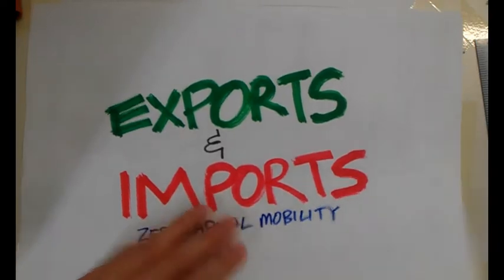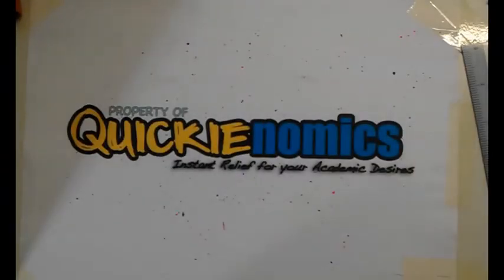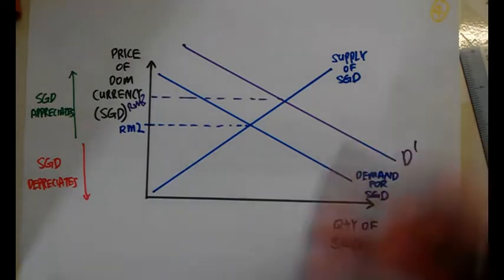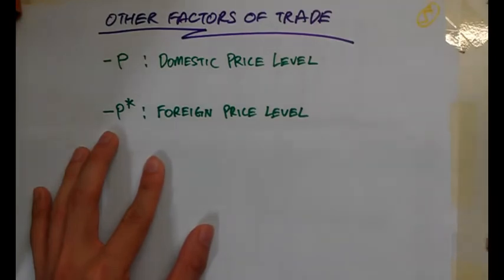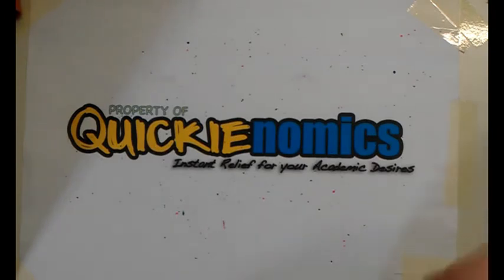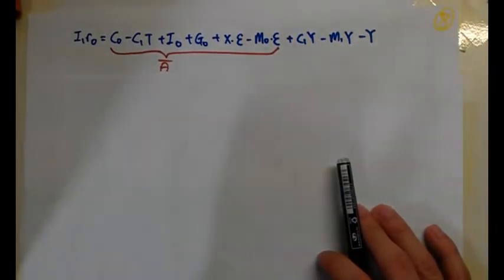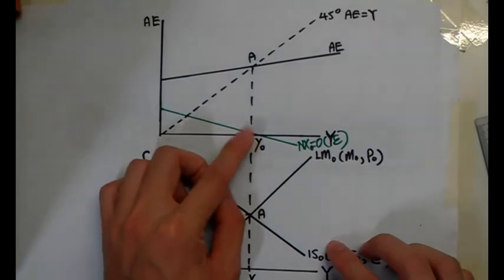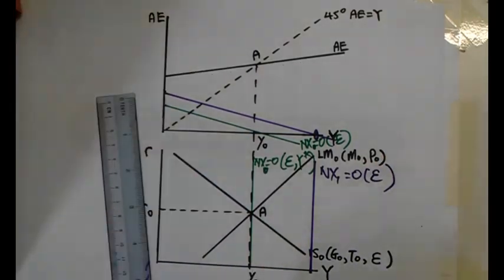Intro to Econs: 1001 Exports & Imports